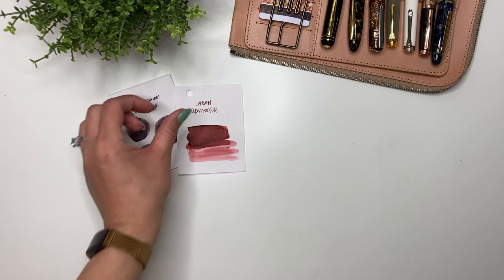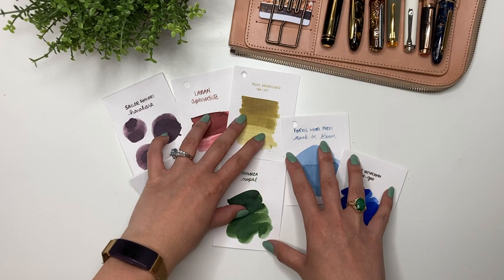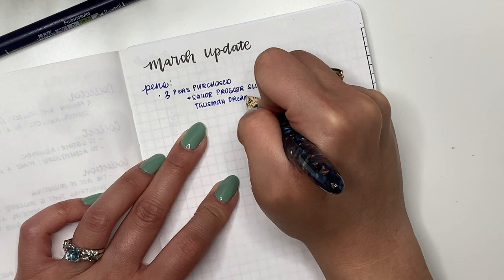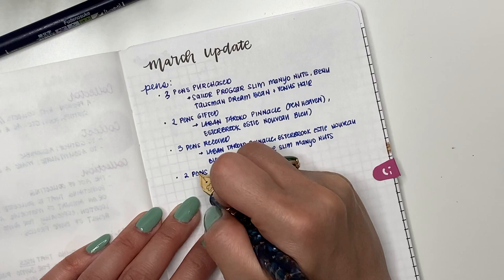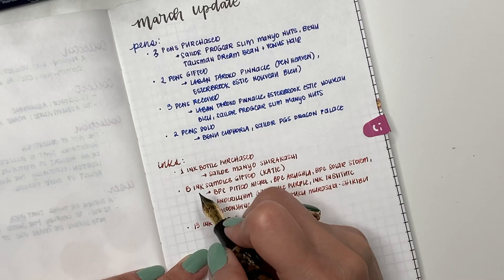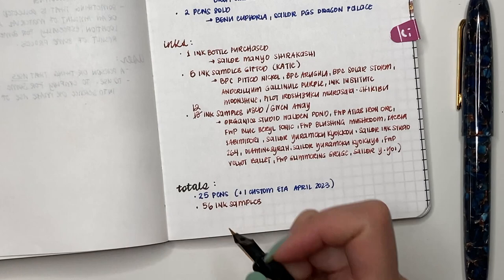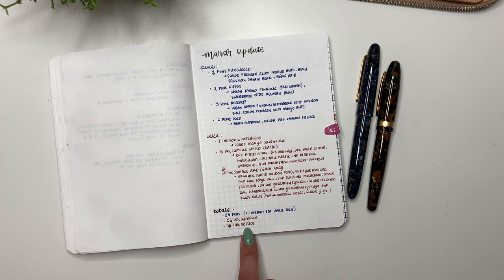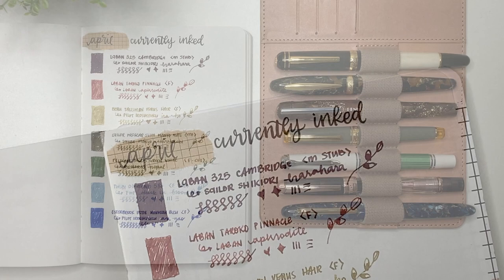CURRENTLY INKED // April 2023 // Esterbrook, Laban, Benu, Sailor, Pelikan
What are you inking up this month? Let me know below!

1 Hobonichi Cousin 2023
2 Hobonichi Weeks 2023
3 Midori A5 Clear Cover
4 Midori A6 notebook
5 Hobonichi A5 Notebooks
6 Hobonichi A6 Notebooks

1 Pilot Kakuno, Clear, Fine Nib
2 Lamy Al-Star Fountain Pen, Fine, Cosmic
3 Pilot Fountain Pen Capless
5 PILOT Vanishing Point Fountain Pen
6 SAILOR Professional Gear Shiki-Oriori Four Season Edition (Haruzora)
7 Pilot CON-40 Converter
8 Cross Botanica Green Daylily Fountain Pen with 23KT Gold-Plated Stainless Steel Fine Nib
9 Pilot Prera, Ivory, Medium nib
10 Platinum 3776